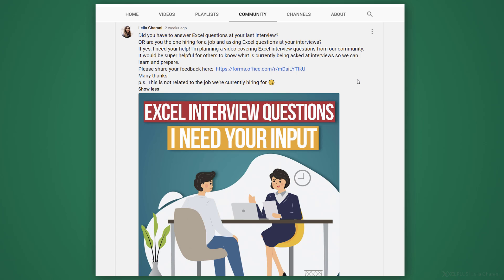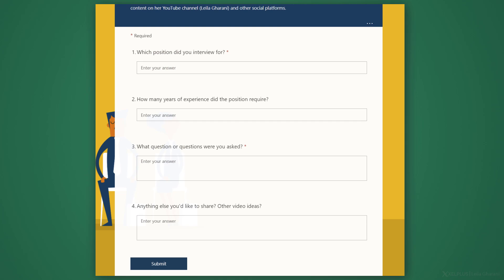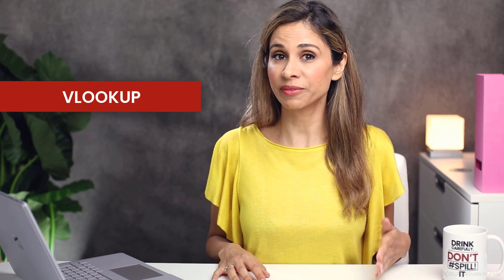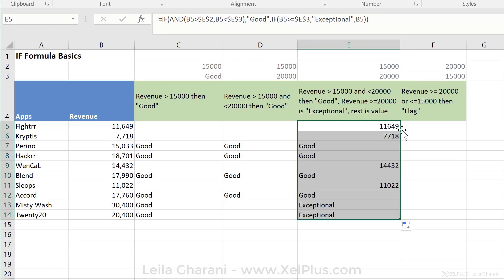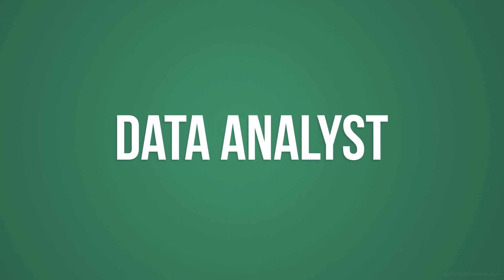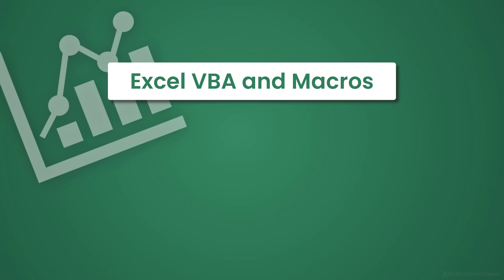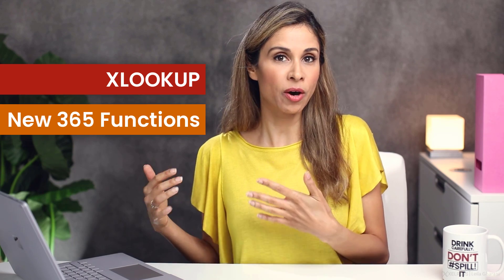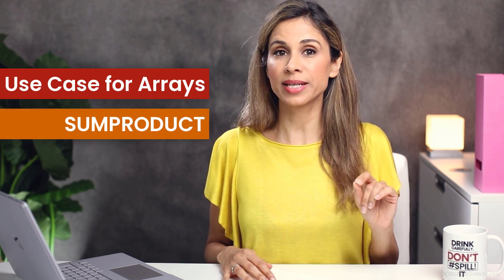How to ACE Excel Interview Questions (Based on YOUR feedback & by Position)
Looking for Excel interview tips? What you should know and say at your job interview? In this video, I summarize the MOST COMMON Excel questions that are currently asked during interviews. This covers positions such as business or MIS analyst, Data Analyst, Financial Analyst or more senior positions such as HR manager, Finance Manager or Team Lead. You'll be surprised at the level of Excel that's currently required for some of these positions. It's safe to say that advanced Excel skills are now required.

00:00 Most Common Excel Interview Questions
04:22 Top Excel Questions for Business Analyst
04:52 Top Excel Questions for Data Analyst
05:46 Top Excel Questions for Financial Analyst
06:09 Top Excel Questions for Senior Positions
07:13 Resources to Practice for Interview
07:39 Wrap Up